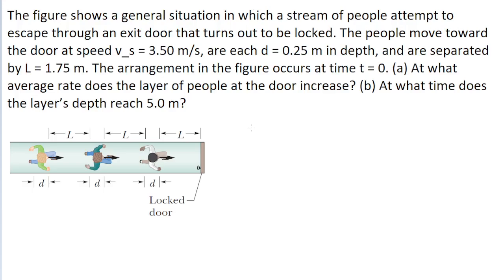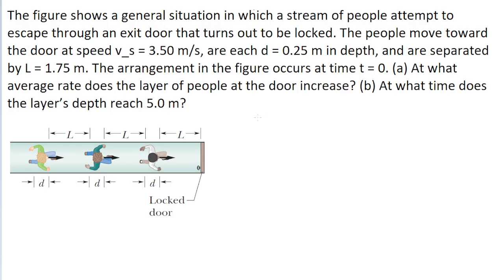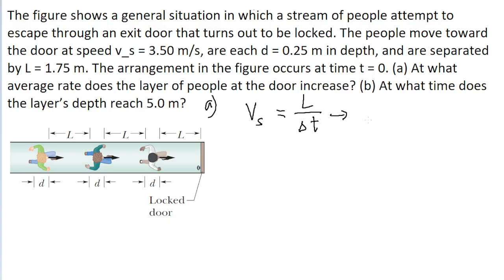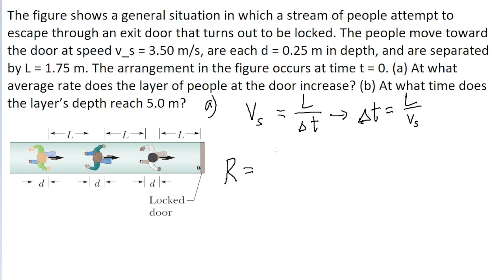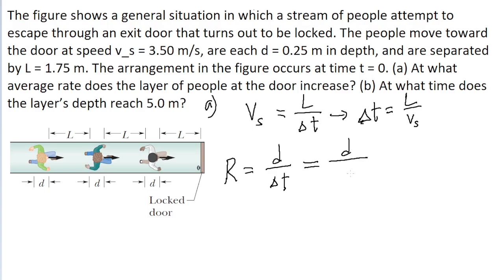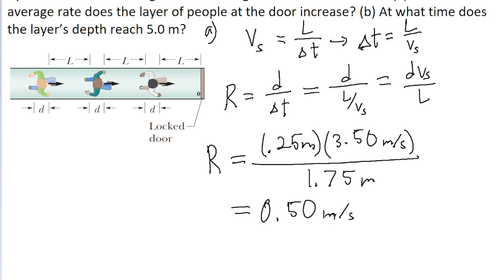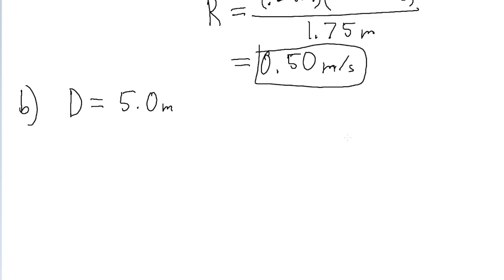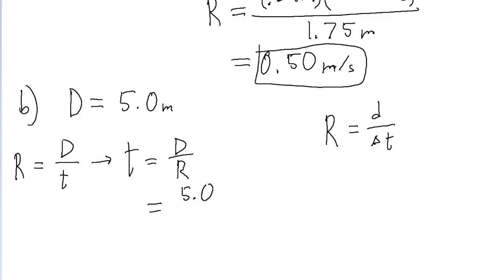Panic escape. The figure shows a general situation in which a stream of people attempt to escape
Panic escape. Figure 2-24 shows a general situation in which a stream of people attempt to escape through an exit door that turns out to be locked. The people move toward the door at speed v_s = 3.50 m/s, are each d = 0.25 m in depth, and are separated by L = 1.75 m. The arrangement in Fig. 2-24 occurs at time t = 0. (a) At what average rate does the layer of people at the door increase? (b) At what time does the layer’s depth reach 5.0 m? (The answers reveal how quickly such a situation becomes dangerous.)